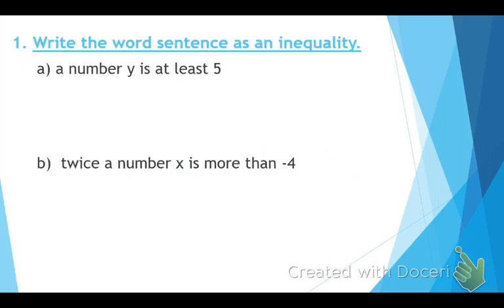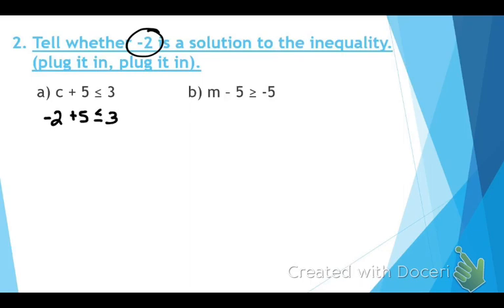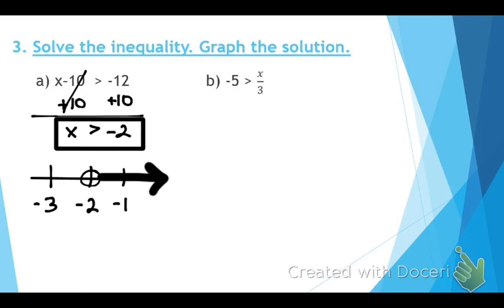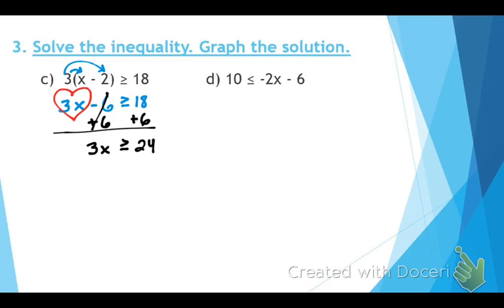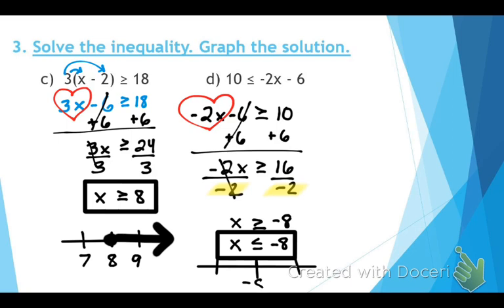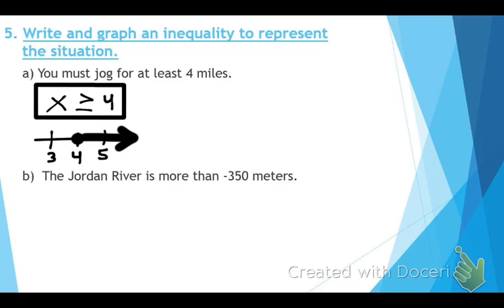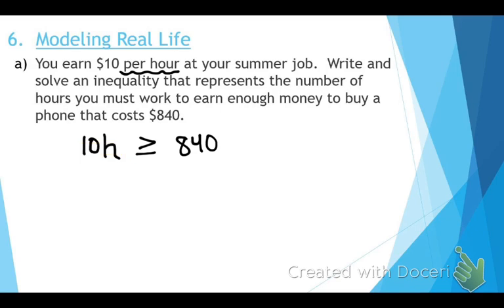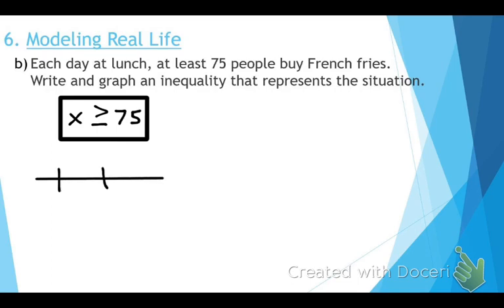4.4-4.7 Review Notes